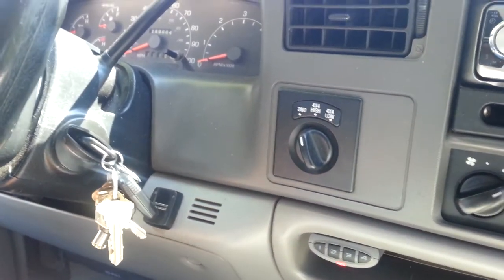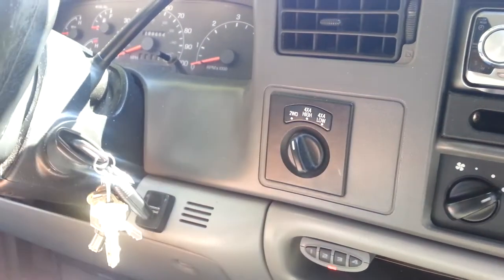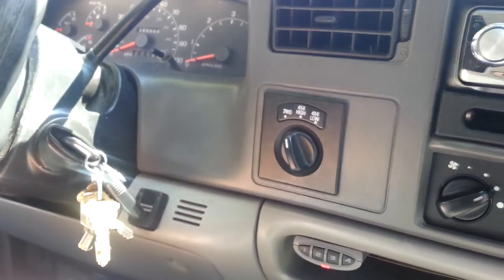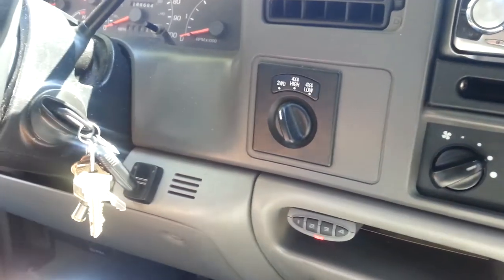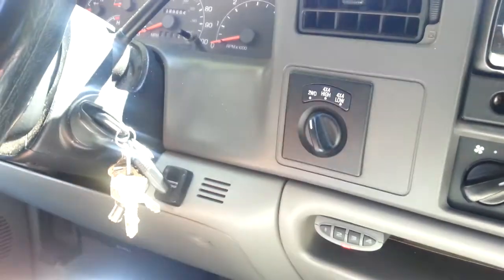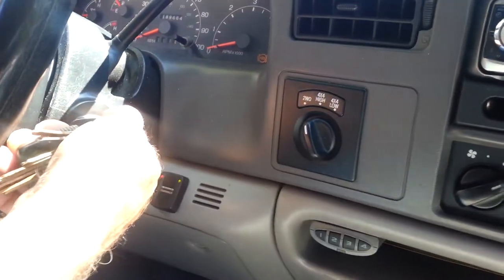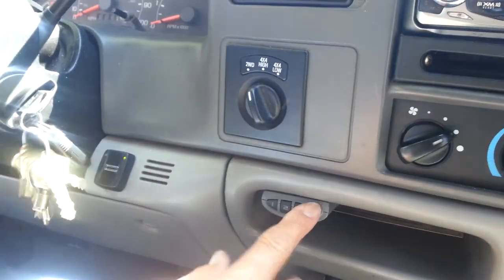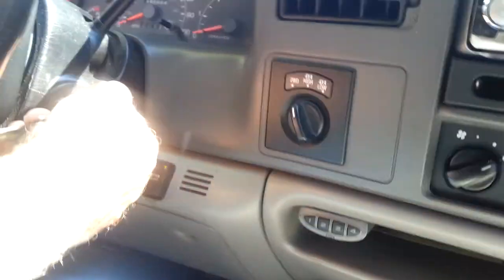Keypad Security 12 Volt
Vehicle Theft Protection. This device can be hidden anywhere and give the owner peace of mind and take back control of their property!
Waterproof, works on all powered vehicles.